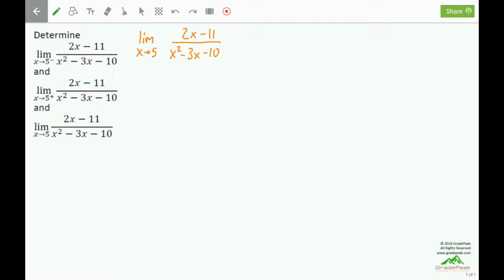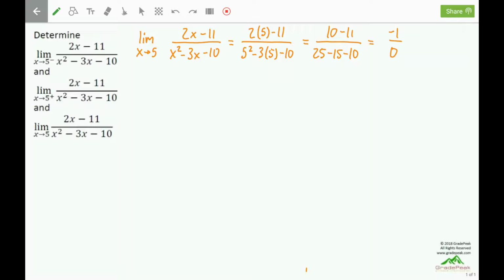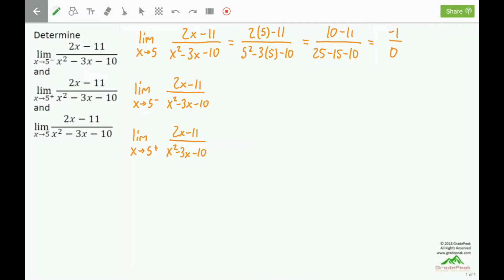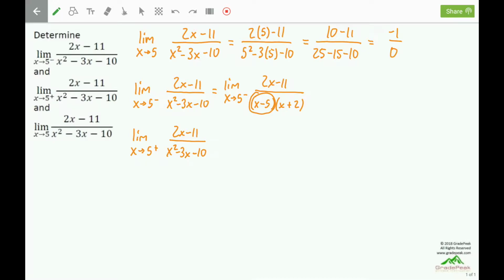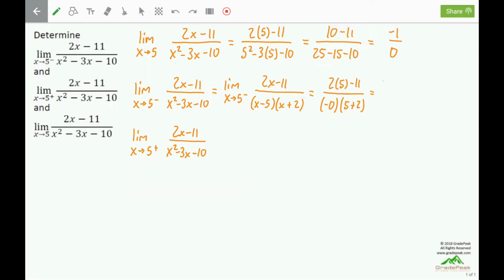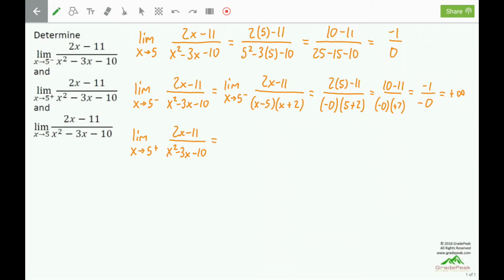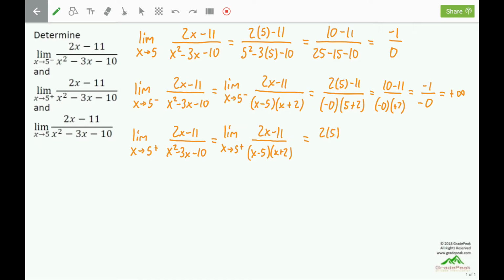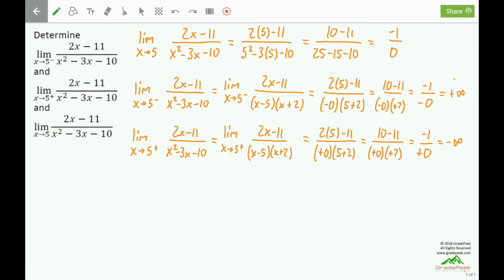GradePeak Calculus 1 Limits Of Infinity 2 05